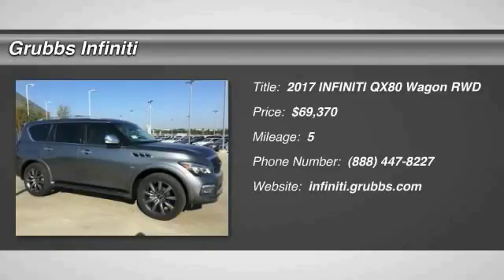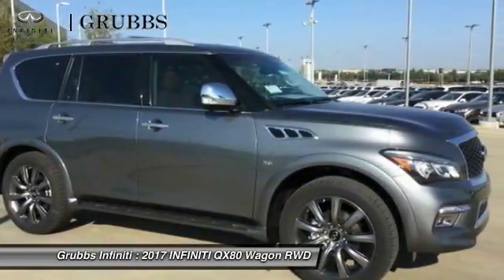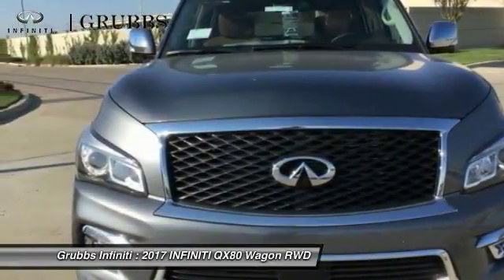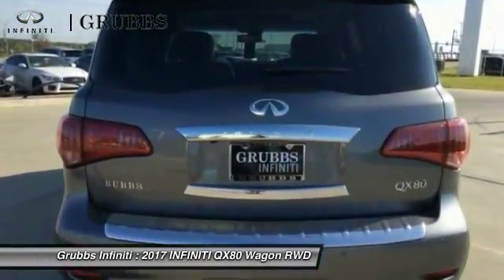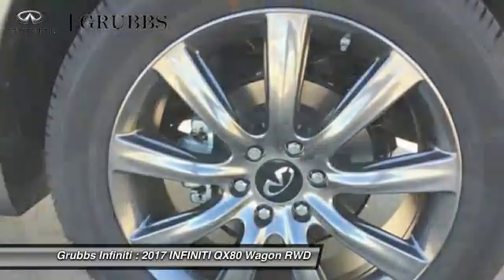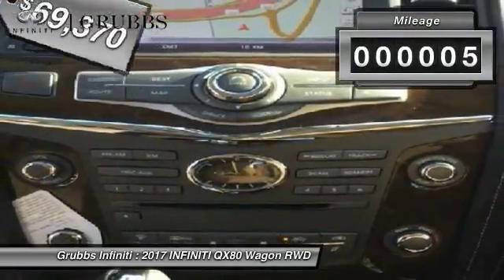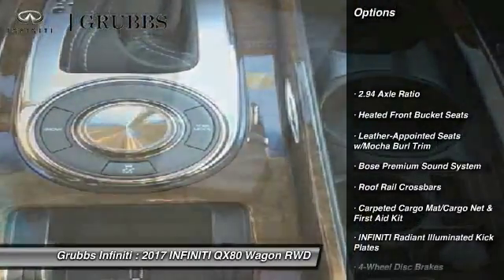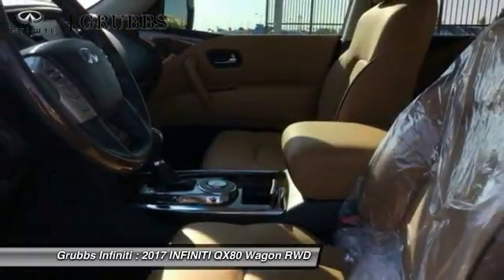2017 INFINITI QX80 Dallas TX, Ft. Worth TX, Grapevine TX 34314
Grubbs INFINITI
1500 E State Highway 114

Don't miss this 2017 INFINITI. Make a great choice today with this must-have wagon. Learn more about this wagon by contacting the dealership today and own it today.